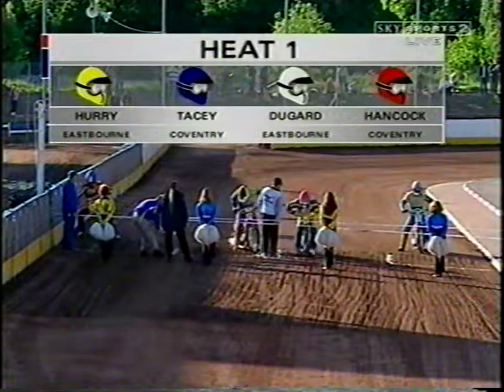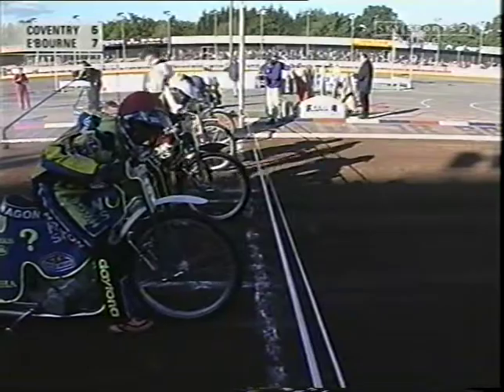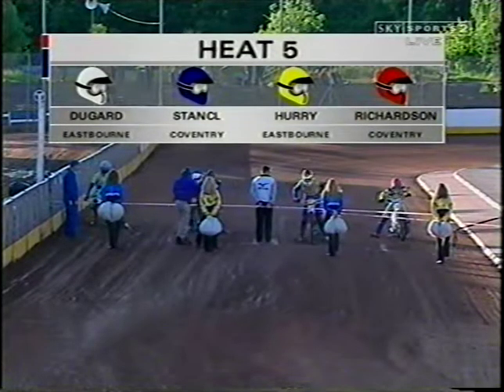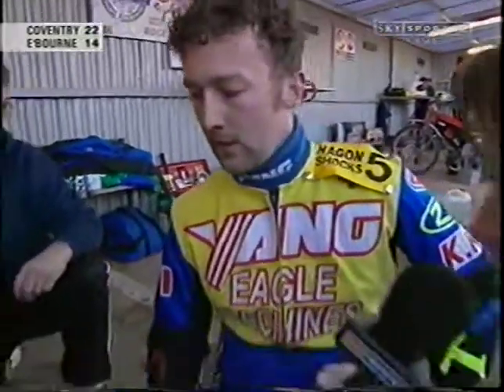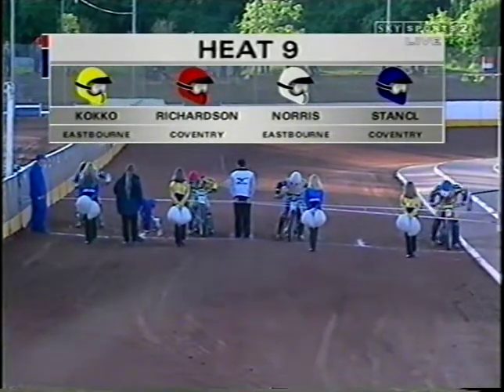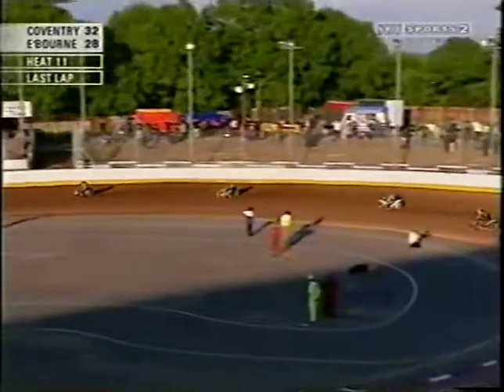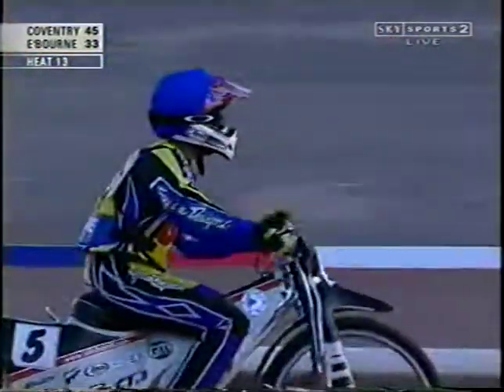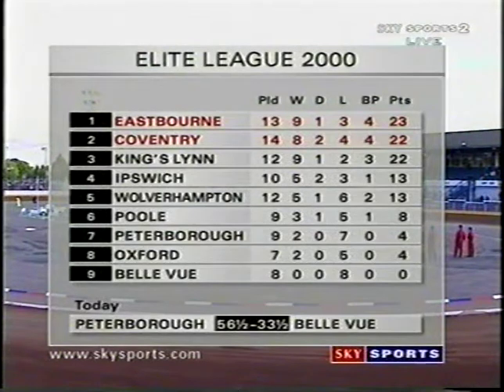2000 Coventry vs Eastbourne